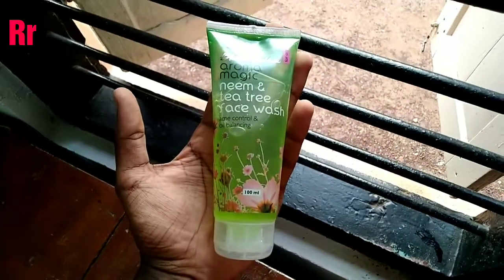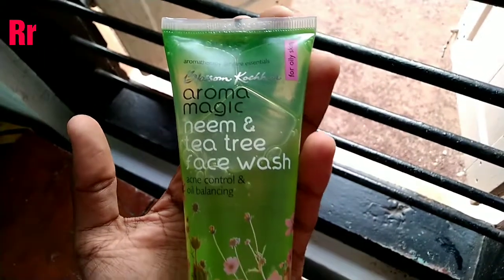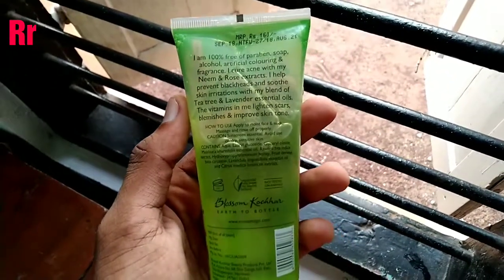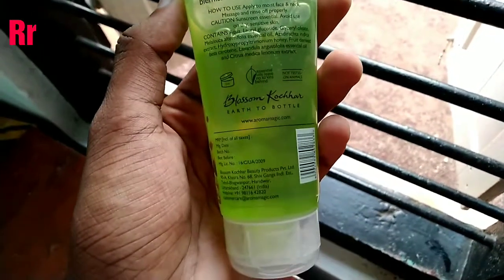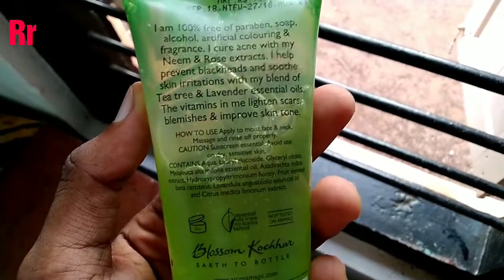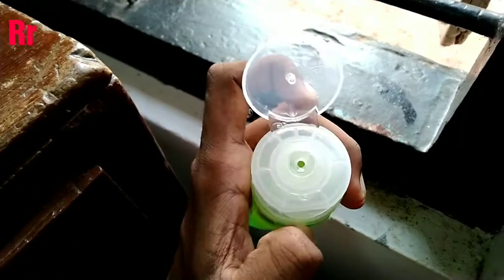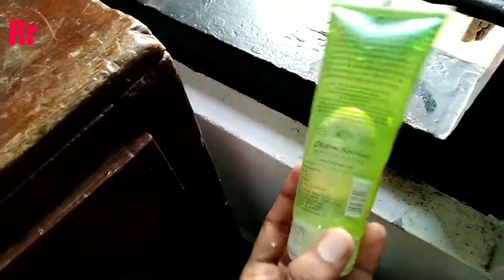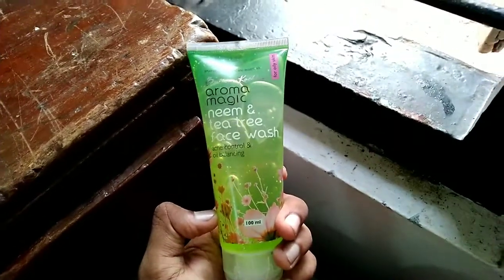Best chemical-free facewash for oily skin? Aroma Magic Neem and Tea tree facewash review.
In this video I review the Aroma Magic Neem and Tea tree facewash. Is it the Best chemical-free facewash for oily skin? Let's find out.

Aroma Magic Neem and Tea tree facewash